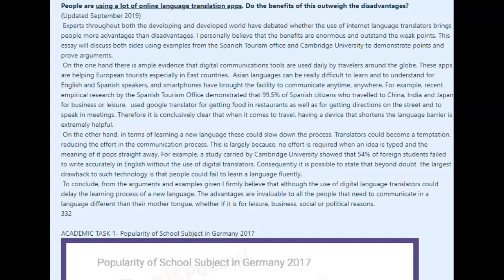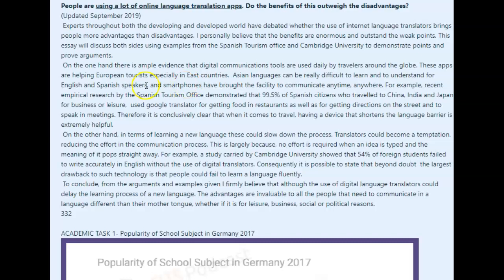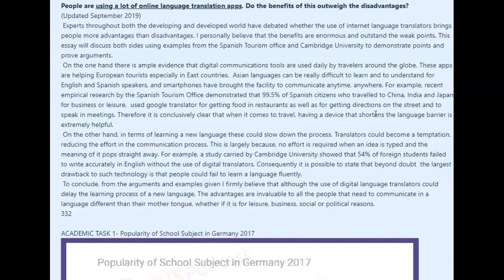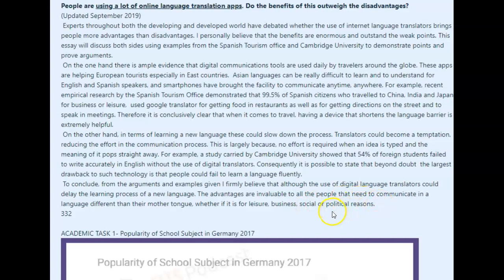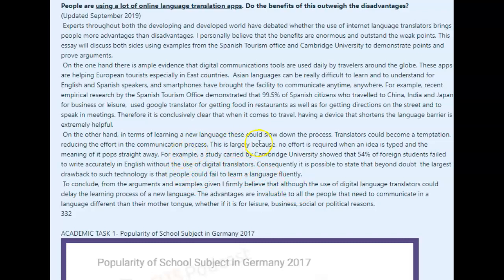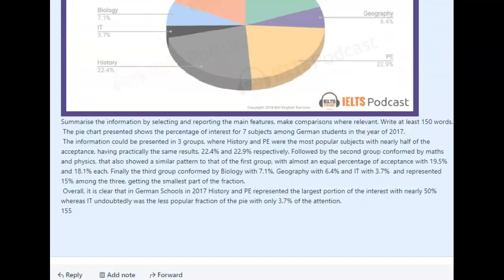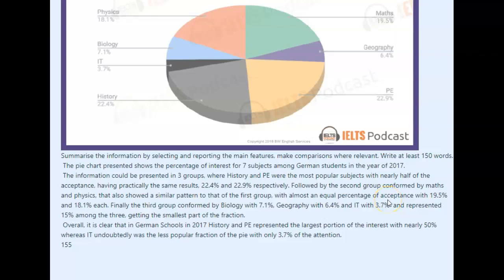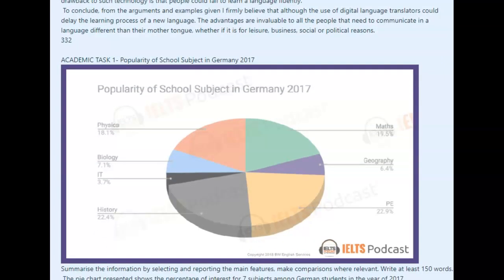IELTS Essay Correction - Gema - good work!